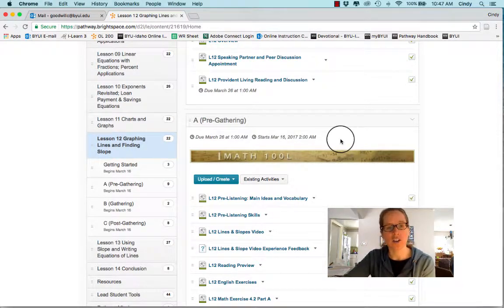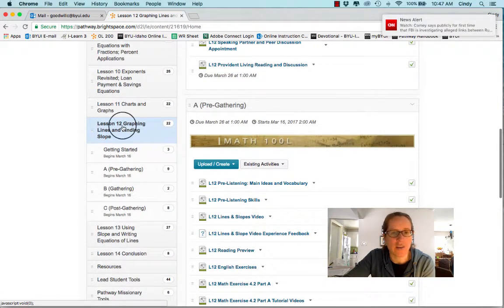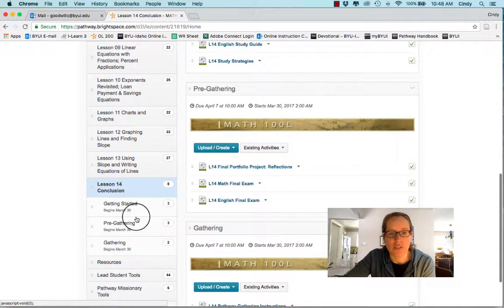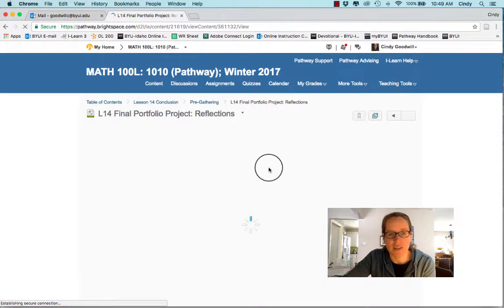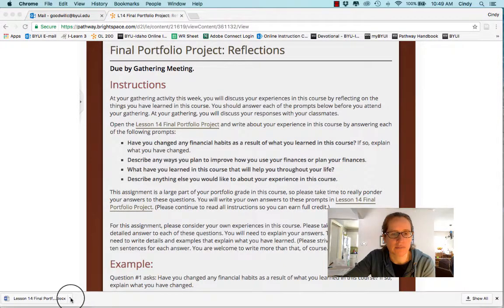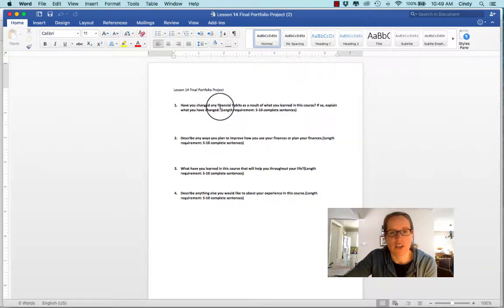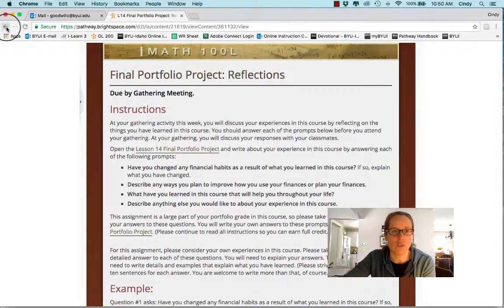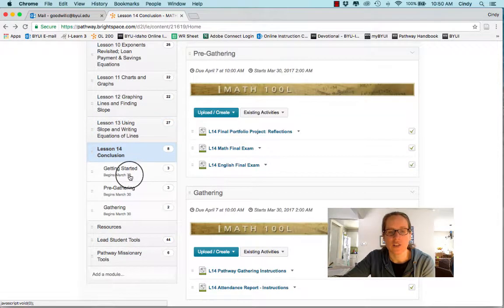Lesson 12 Video (Spring 2017)